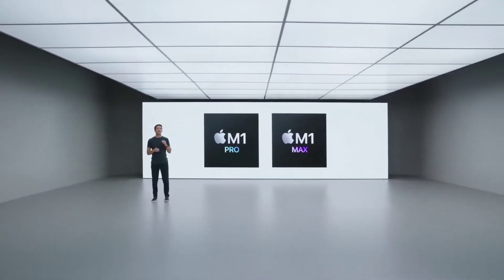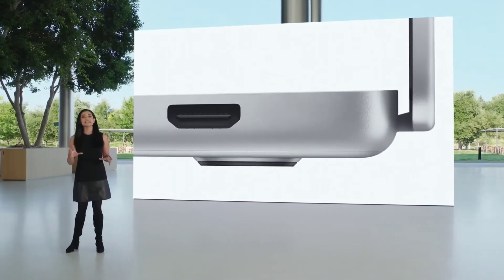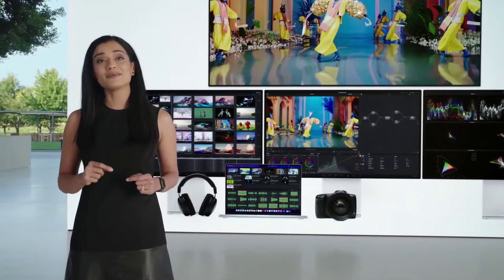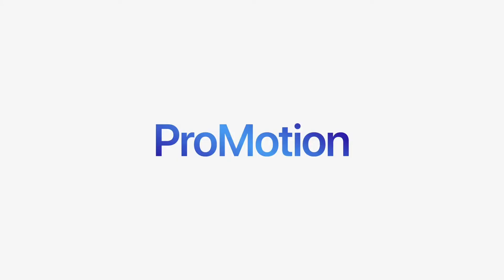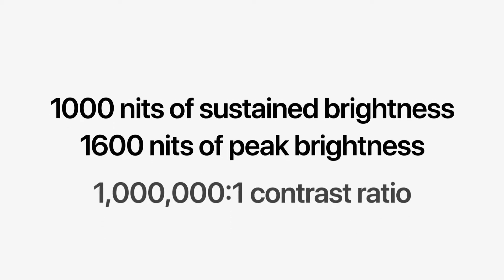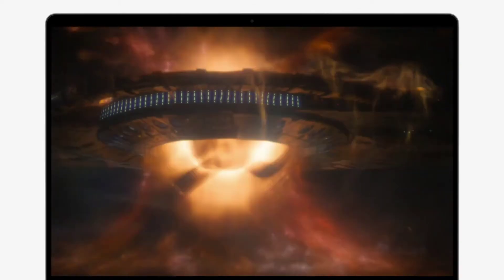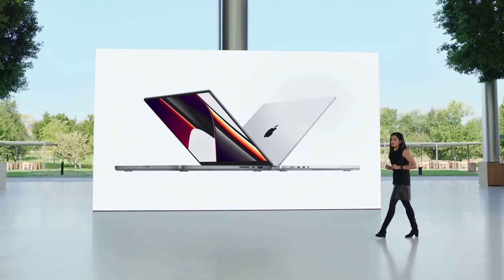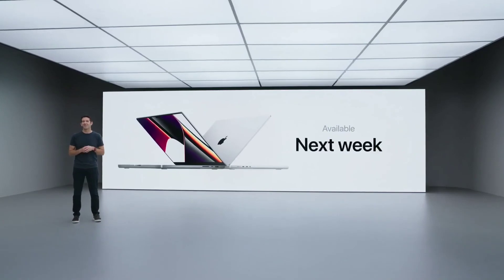New MacBook Pro explained in 14 minutes!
These are all new MacBook Pro 14 inch and 16 inch.
Credits - Apple